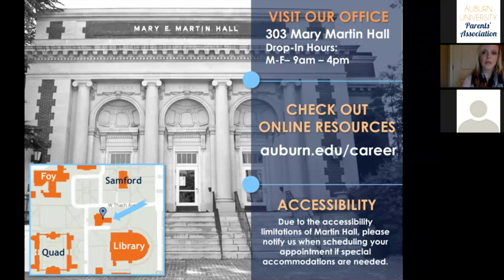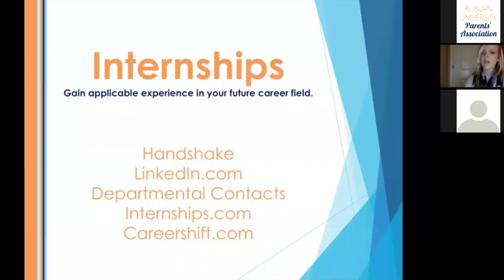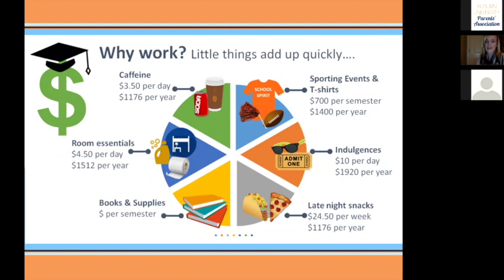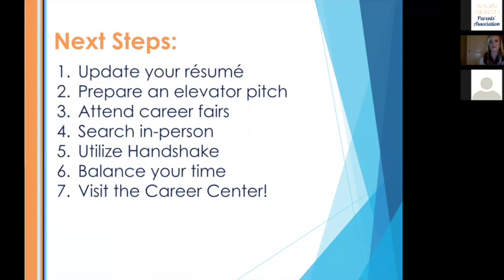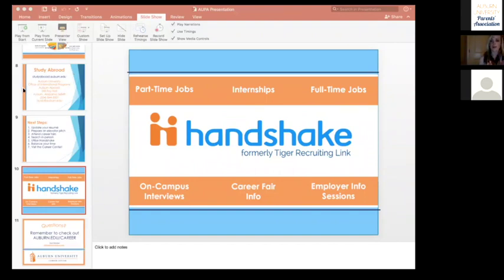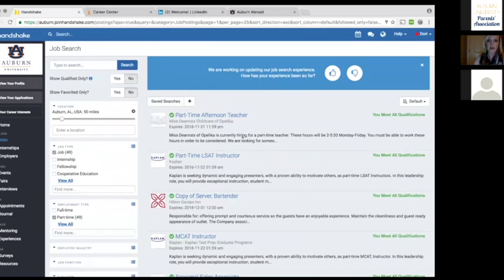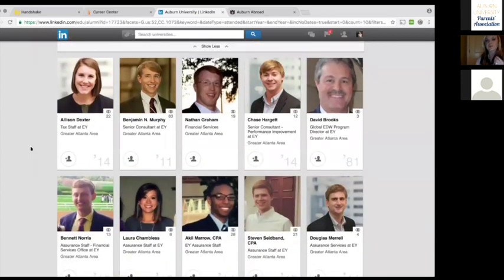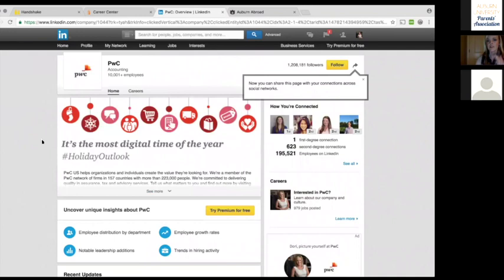Navigate Webinar Series - November 3, 2016